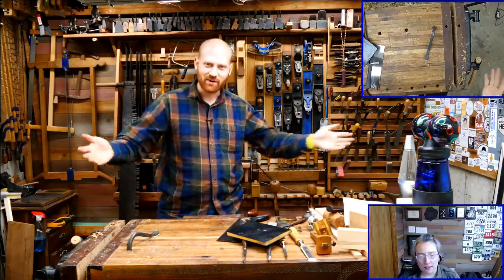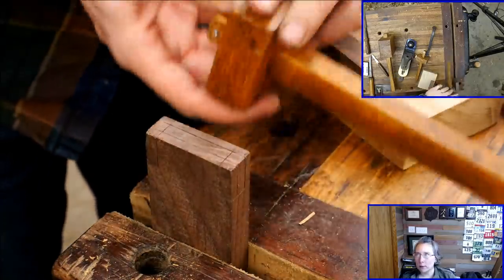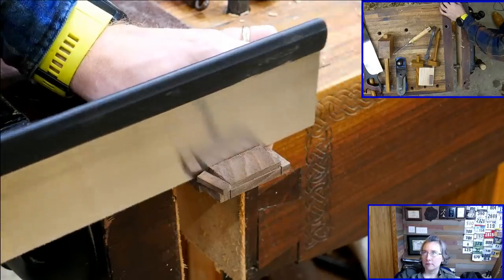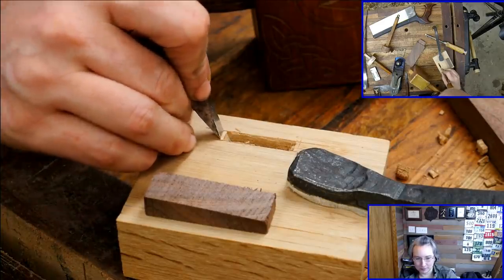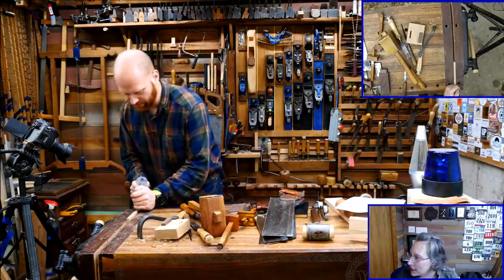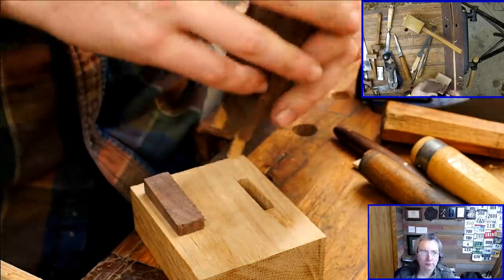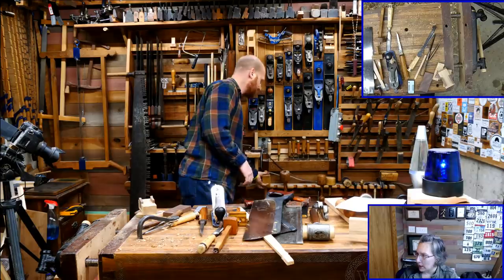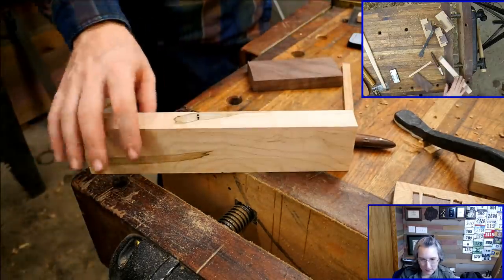Making a Blind Wedged Mortise and Tenon | Live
So how do you get those wedges in once the tenon is in the mortise? Tonight we will be making a blind wedged mortise and tenon. this is a fun joint when you want to add a bit of strength to the woodworking project, but do not want to see the joinery.

MWTCA: MWTCA.org

Last week's Strop Winner:
Robby Rutherford

00:00:00 James Wright: What are we going to do today?
14:00 eaglerico: ​How do you pull it out if you need to reset the joint?
15:00 Tim _BBQ​: Can you cut the joint in half so we can see the taper spread inside the joint?
17:00 Tyler Whatman: ​I was wondering how much the traditional plane was?
20:00 Beau Harris: ​Did you make your clogs?
28:00 Matt Ezell​: Off topic question, what makes a firmer gouge different from other gouges and what specific use do they have?
Ravenspath​: What is your all-time favorite joint?
32:00 3112 Design Co​: Are you going to restore those large saws behind you?
33:00 GermanWoodwork: ​For your holdfast, you took 3/4" holes? I don't have 3/4 in Germany and 20mm I think is too big (3/4 is 19.2mm) any tips?
38:00 Joseph Bailey​: What is the minimum size of a workbench you can use to do small items?
47:00 Mary Dunne:​ super noob at mortise and tenon... but how bad is it if you chisel the mortise too deep?
51:00 Matt Ezell​: Concerning hand saws and milling my own lumber after I've already fallen the tree, what's a good saw for cutting my lumber out of the tree? Quartersawn if it matters.
52:00 Ken Ward from Saturday's Woodshop: ​Please name a typical application for this joint.
53:00 Ravenspath​: Any suggestions on board thickness for 5 foot shelves will be making mortise & tenon legs
55:00 fletch lives: ​does the bevel on a mortise chisel need to be flat? or can it have a slight curve to it? or does it not really matter?
56:00 Sylvain Grégoire: So did you use this type of tenons for the dining table you made?
57:00 Nathan Fein: ​I don't recall seeing you use a pig sticker before. Is that new?
58:00 Tim _BBQ​: Do you ever drill a hole at the bottom of the slot to prevent the wood from splitting when driving the wedges tight?
59:00 Andrew McCarter: James, I have not had the best of luck planing red oak with my Stanley. It does great on pine and I think it was walnut. Is it me or is red oak difficult to plane?
59:00 Steve Does Stuff​: The amount of work you do on that corner of the bench, would it be better to put in a leather topper?
59:00 Kevin Rich​: Any suggestions for dimensioning lumber with knots or highly figured wood? Just go slow?
59:00 Ryan Maffitt​ Are you not worried about splitting from the wedges without relief holes?
59:00 Left Blank: ​I'm deciding how to make a dovetail box, but not sure how to do a bottom or top, any recommendations?

Kyle Prince -
Travis Reese -
William Fleming -